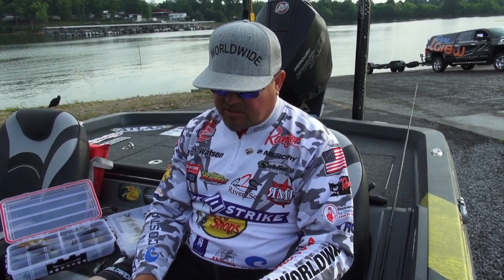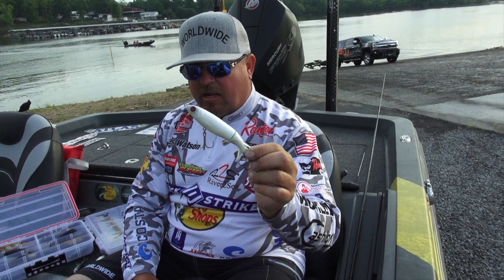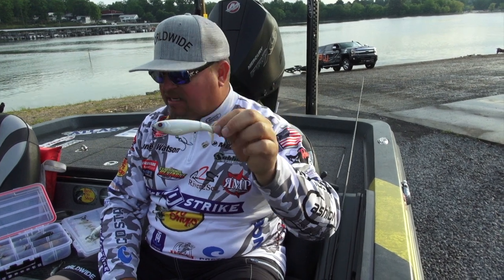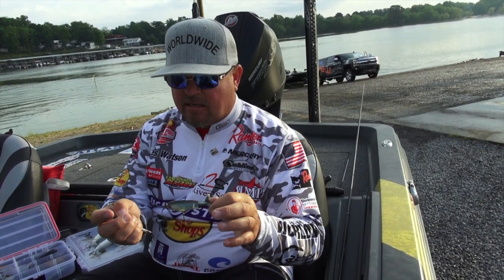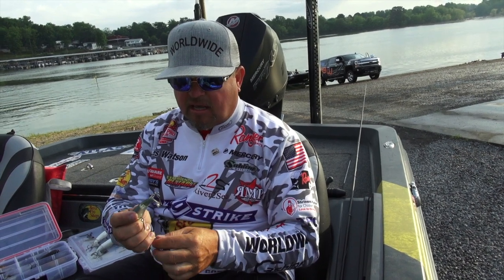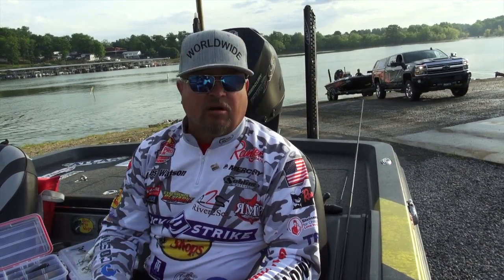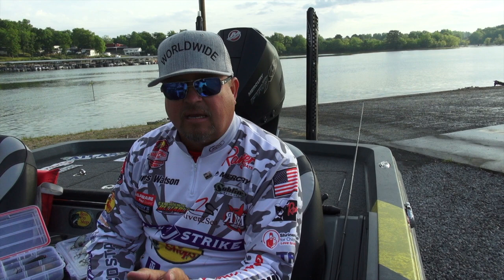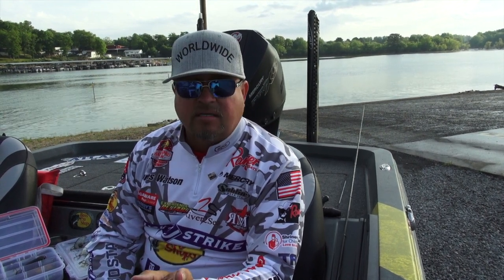When to Throw A Whopper Plopper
Keep up to date with everything going on in the fishing world